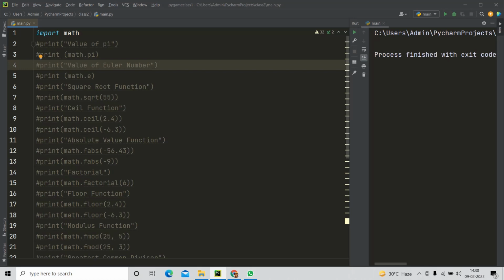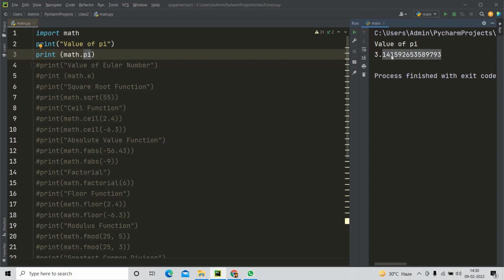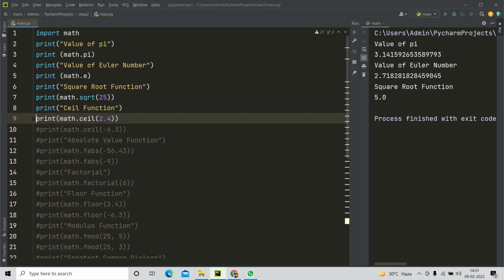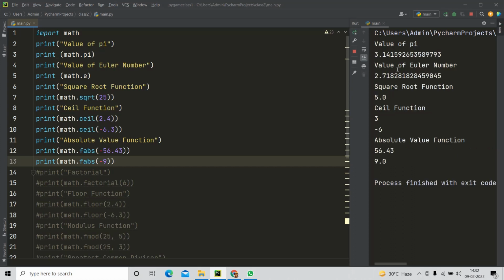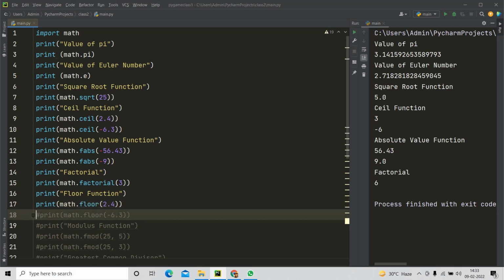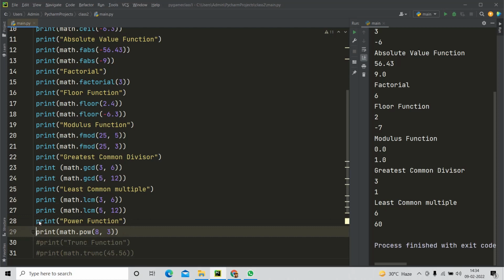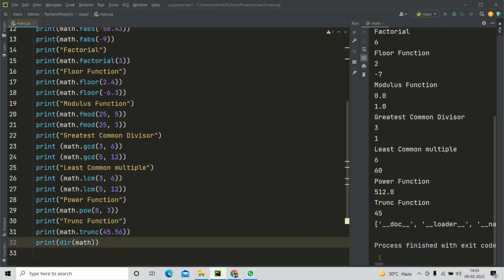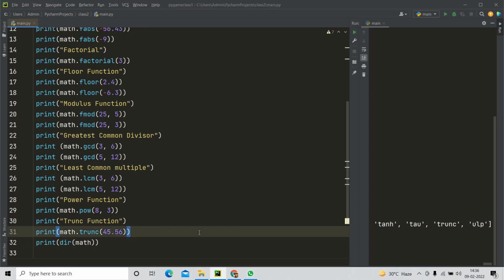Math Module in python | Episode-5| Pythonista_Geek |Basics of python